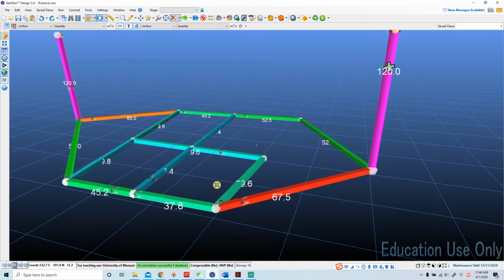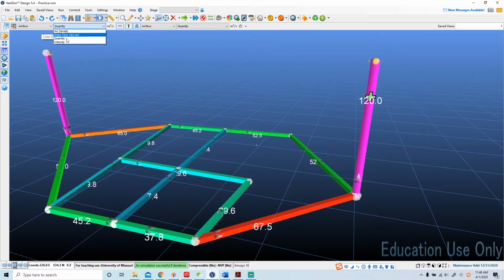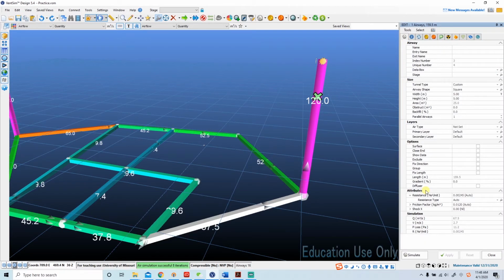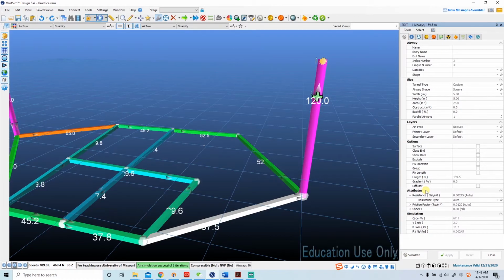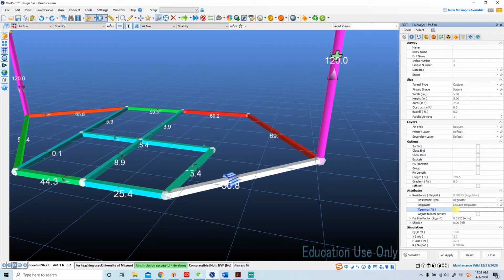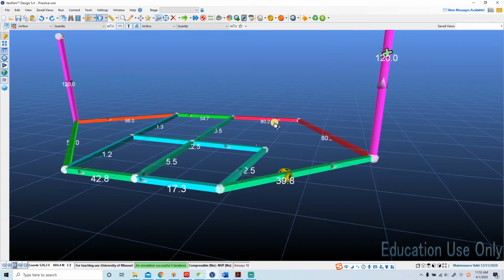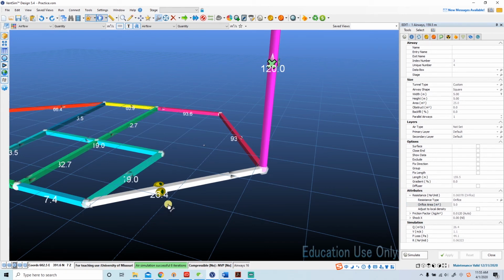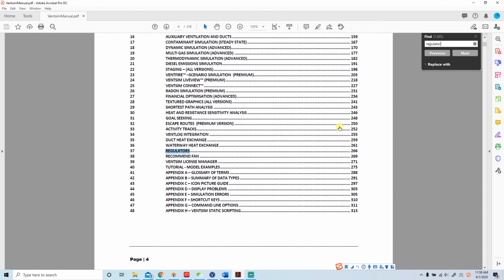Ventsim Tutorial 3_Build a Regulator